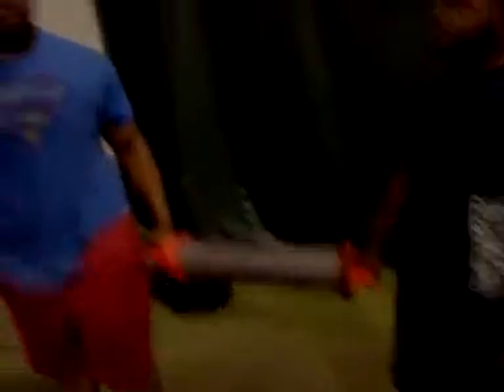Thea Bowman athletes review on NASM trainer DClark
Demetrius Clark NASM CPT(CES/PES/WFS)